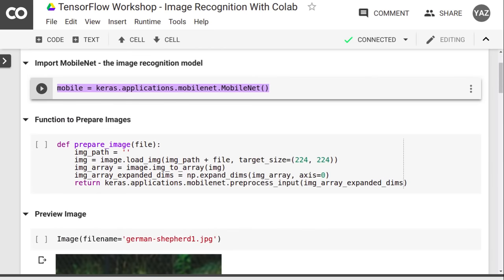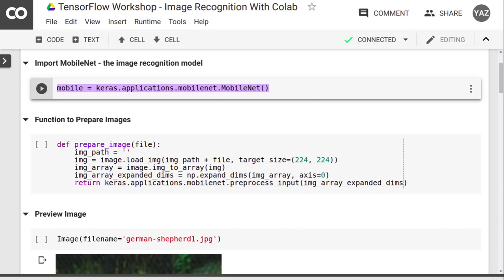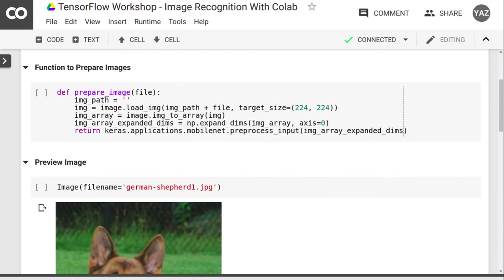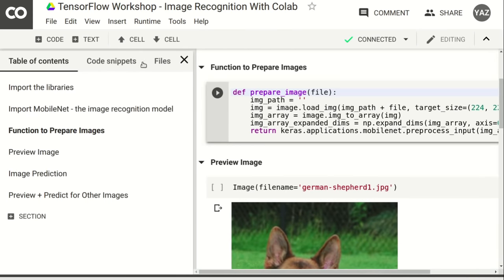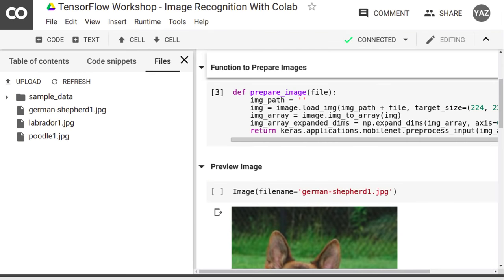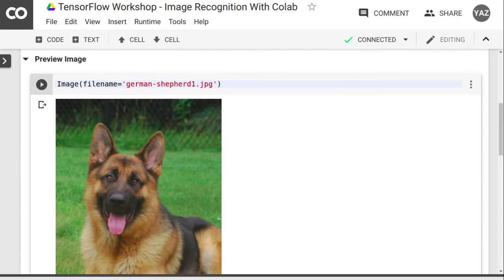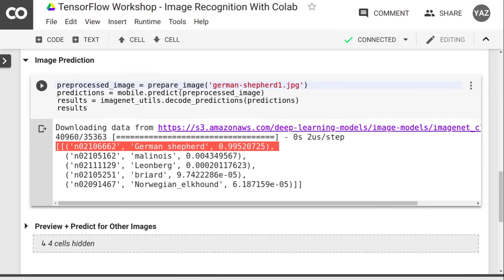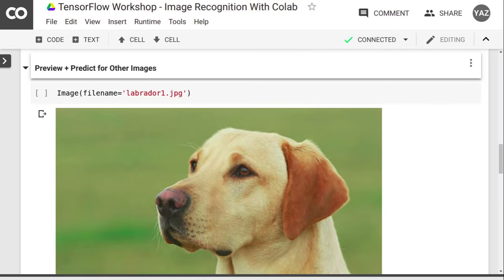TensorFlow Workshop - Image Recognition With Colab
How would you improve this video?